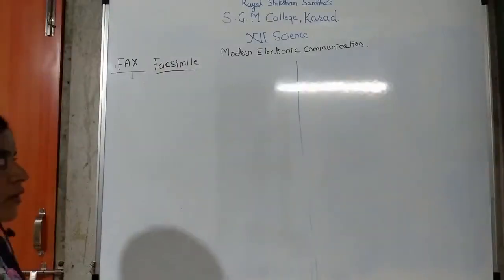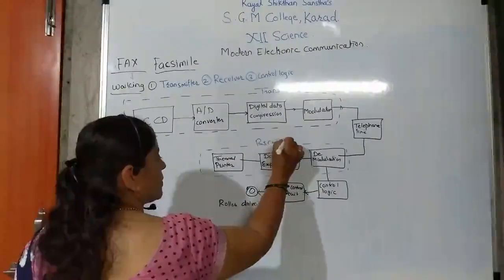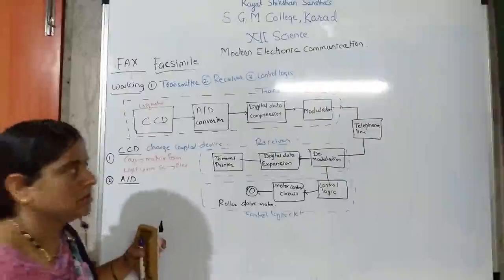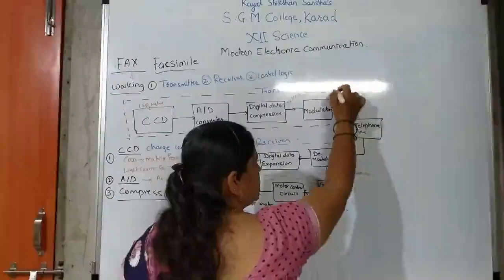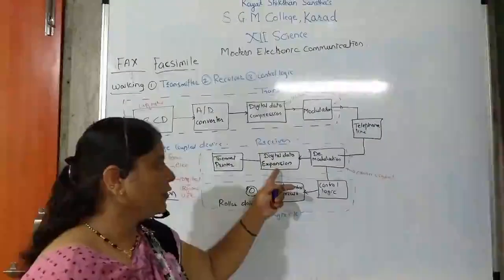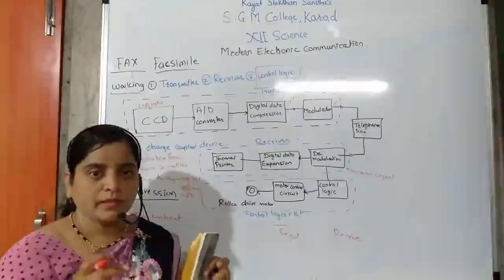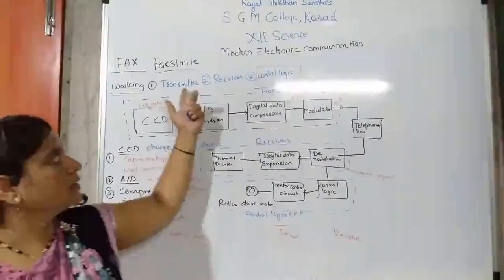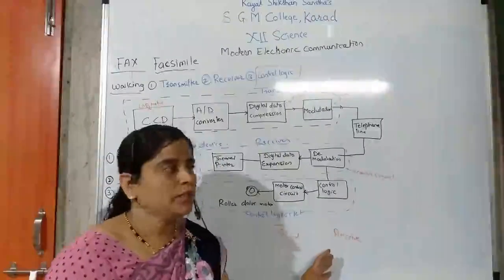Ele. P-I, Ch.-5, Modern Electronic Communication System, Lect.-9